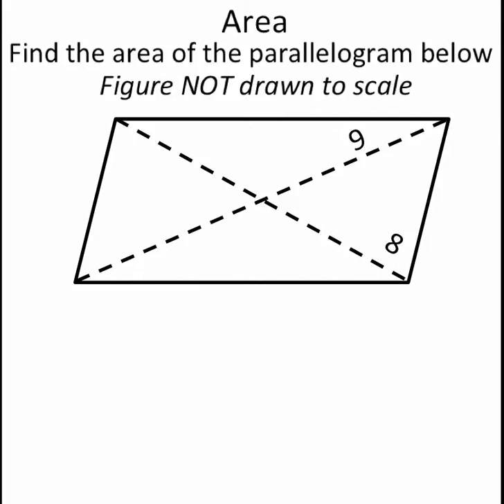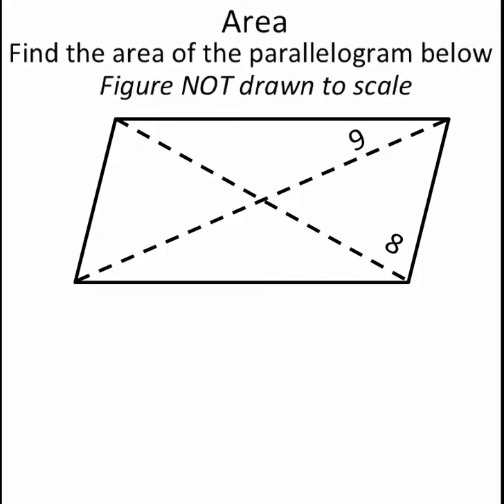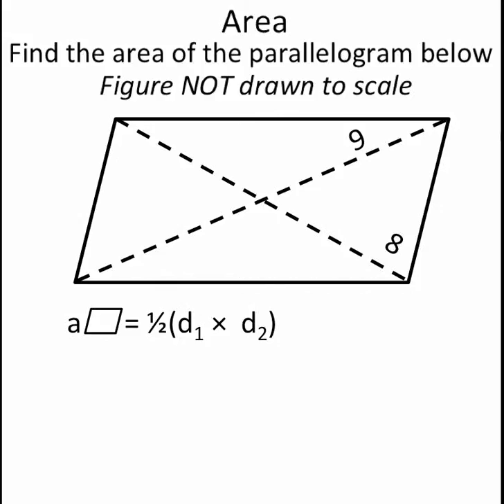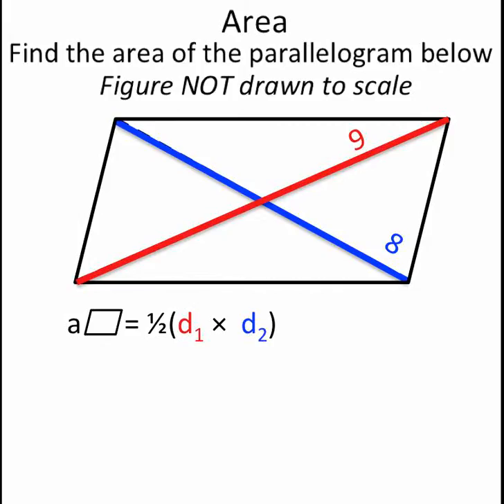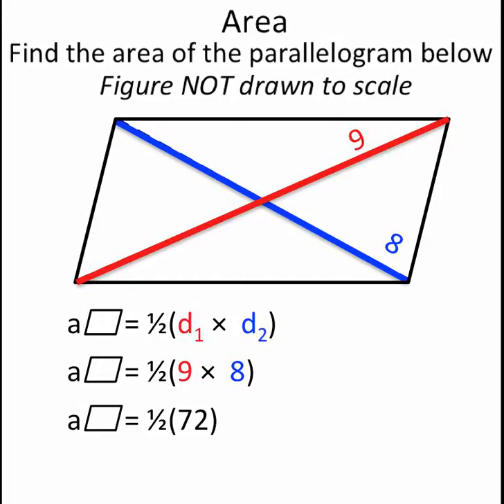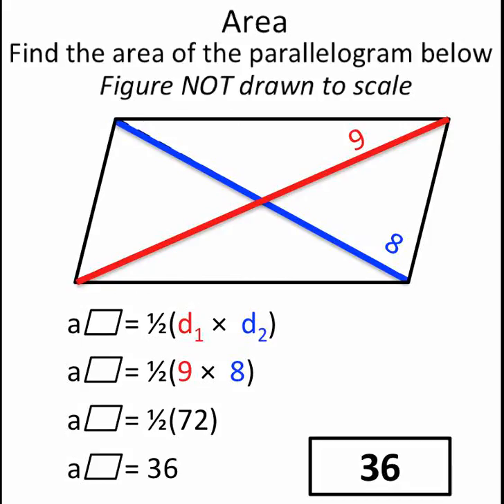AreaParallelogramGivenDiagonals A 11